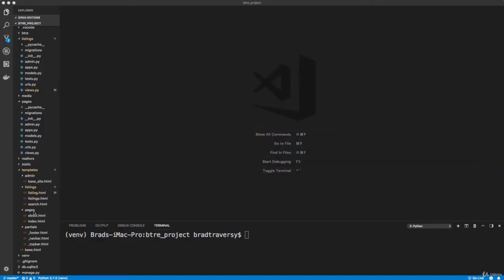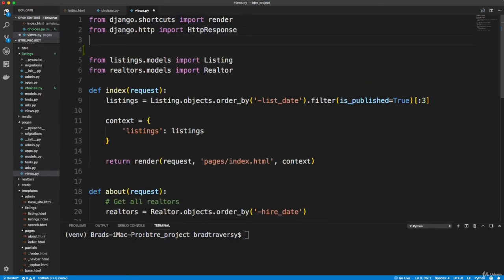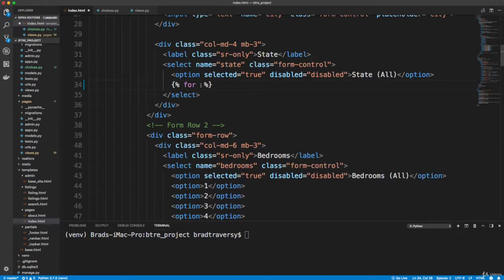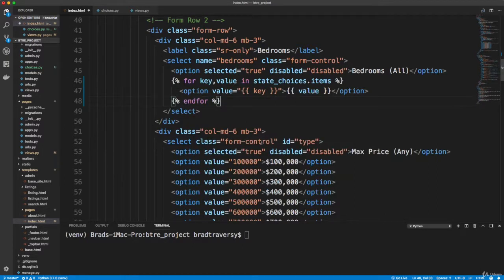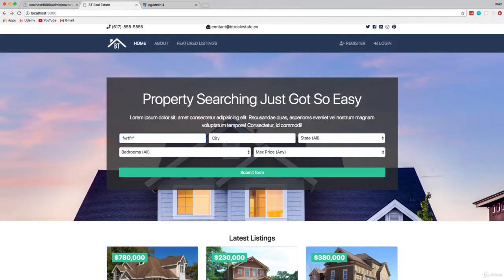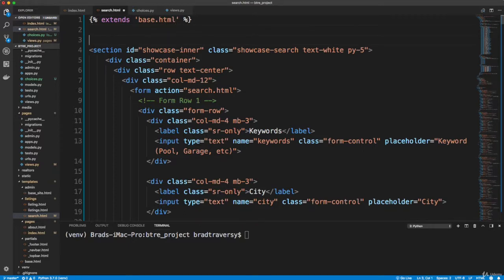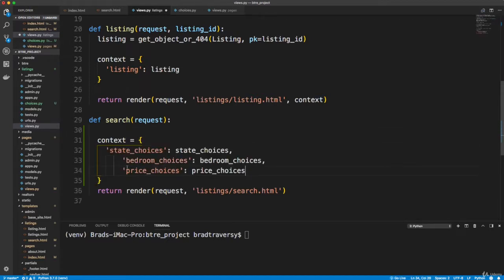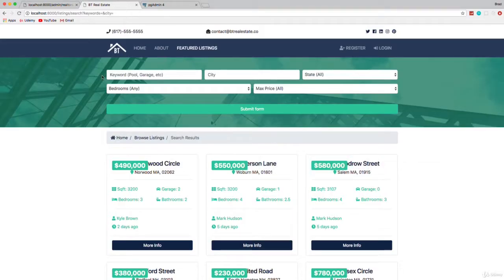Python Django Dev To Deployment Project Based Course - Search Form Choices - Video 32 - Brad